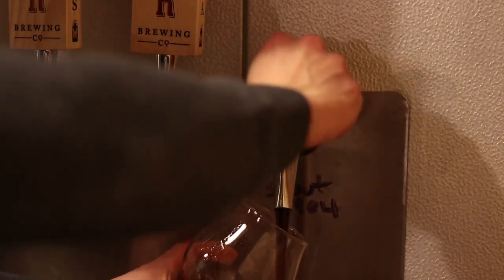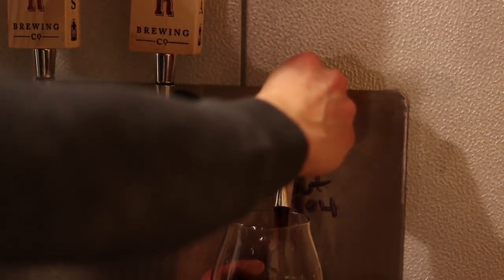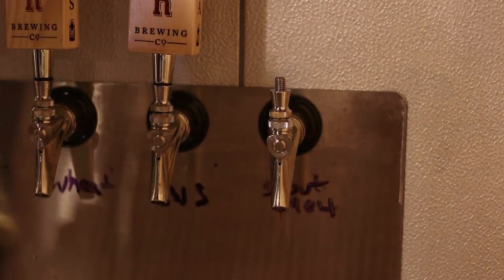Miner Brewing Company Beer Release: Ice Melt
Released on Black Friday 2017, Brewmaster Sandi used habaneros from her own garden in this new brew from Miner Brewing Company in Hill City, South Dakota.

A quick hint of habanero heat is followed by a mello vanilla sweetness and notes of dark roasted malt. As the vanilla fades, the habanero spice returns, leaving you with a lingering warmth, but never an overwhelming heat.